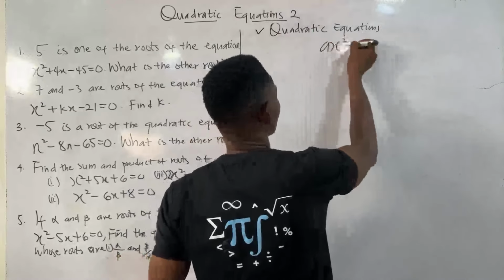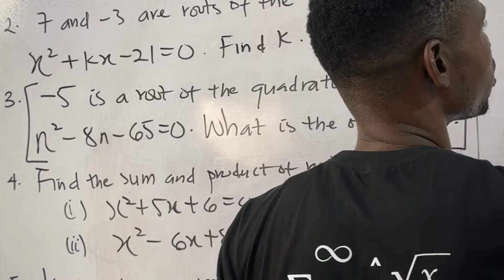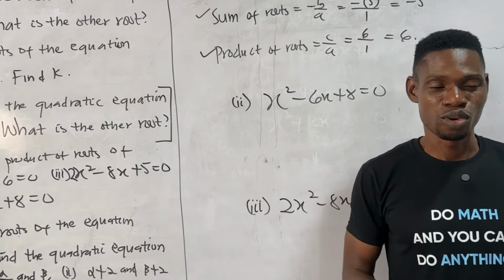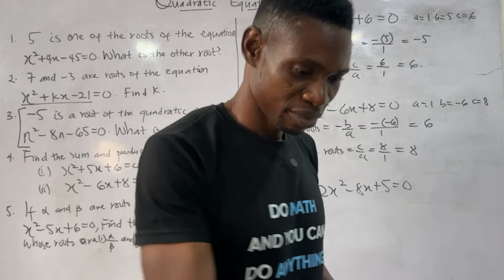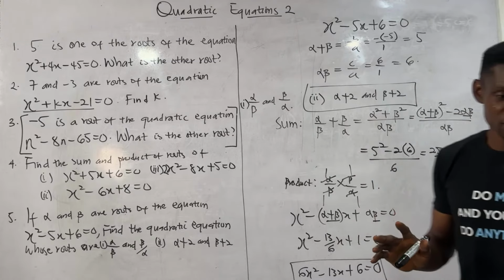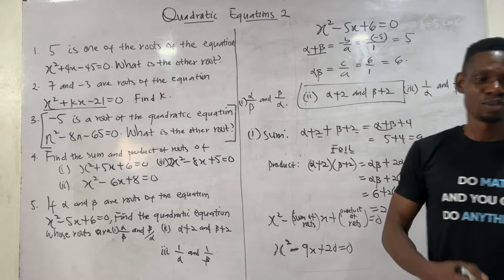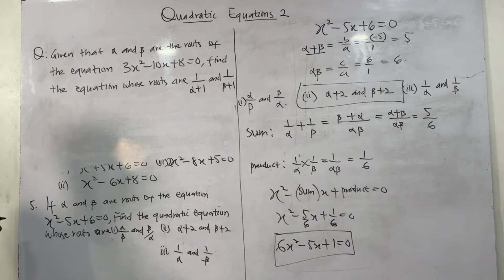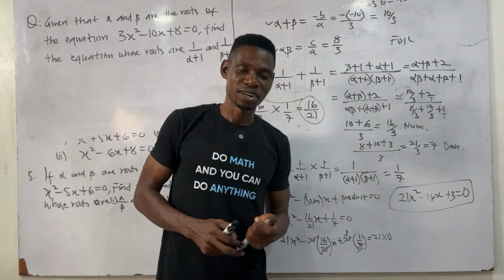Quadratic Equations 2. - Discriminant, Sum and Product of roots, …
Let’s go further into quadratic equations. We’ll quickly go over the methods of solution and delve into formation of quadratic equations from given roots. Sum and products of roots will be used to form new equations from some given equations.